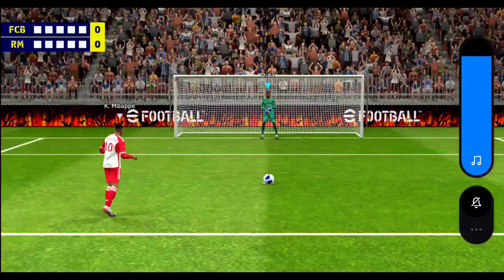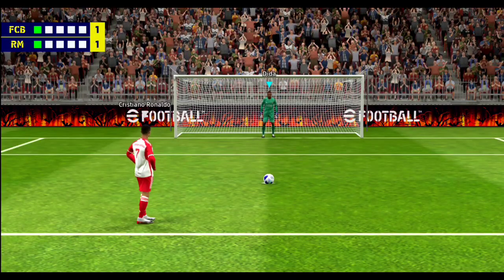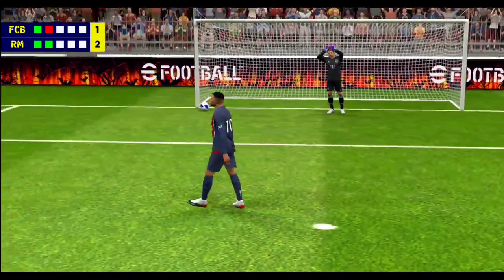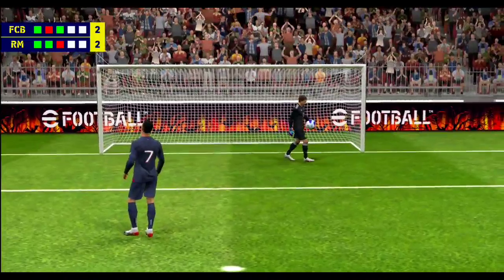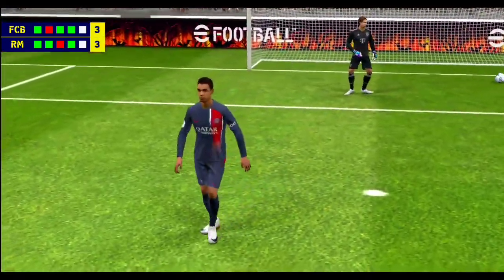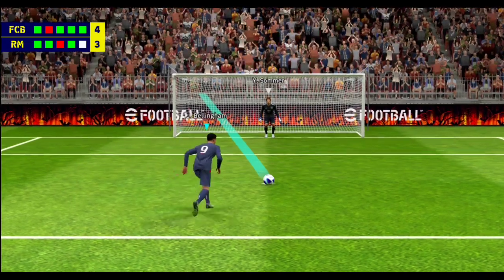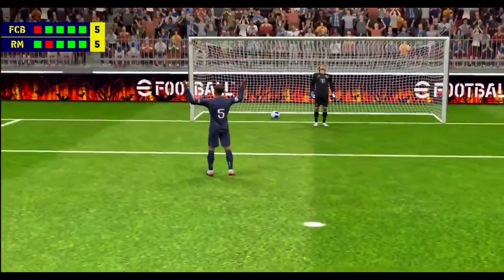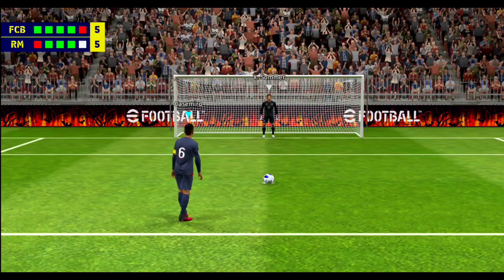Penalty Shoutout |Maintenance break| Challenge | Efootball 24 Mobile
eFootball 2024 Mobile | Max Level

Pes 2021 mobile, next POTW pes 2021,next POTW in pes 2021 mobile, upcoming Thursday POTW Pes 2021, Thursday POTW pes 2021, next featured players in pes

New show time players in eFootball 23 mobile, New Showtime players in eFootball 2023 mobile,next Showtime players in eFootball 2023 Mobile, next Showtime in eFootball 2023 Mobile,

Next nominating players in eFootball 23 mobile,next nominating Cards in eFootball 2023 mobile,,

TOP 10 new hidden formations eFootball 23 mobile, new best Formations eFootball 2023 mobile,